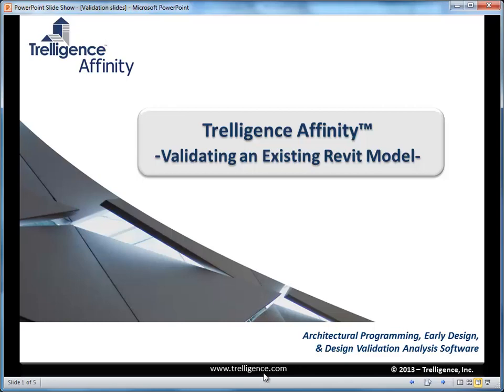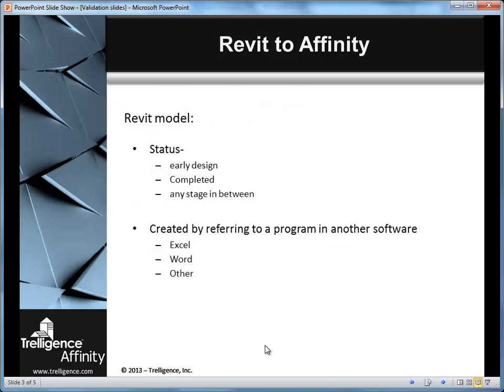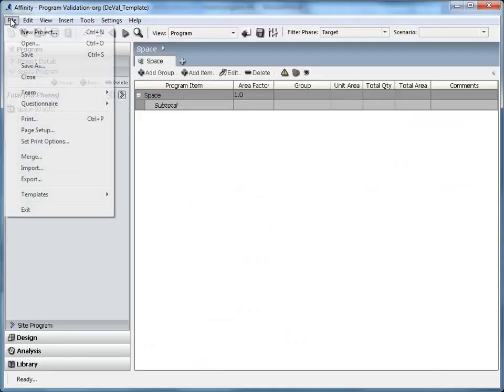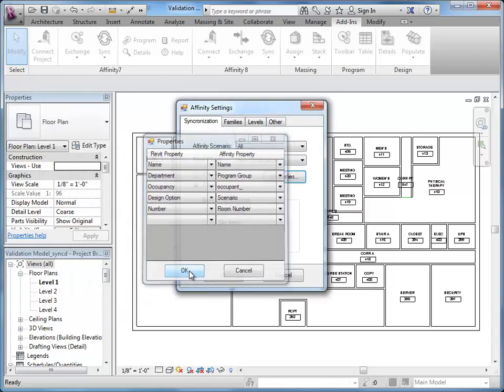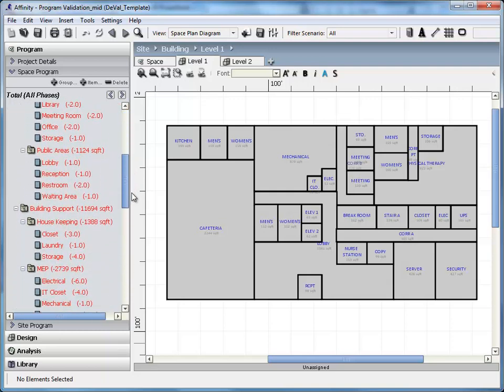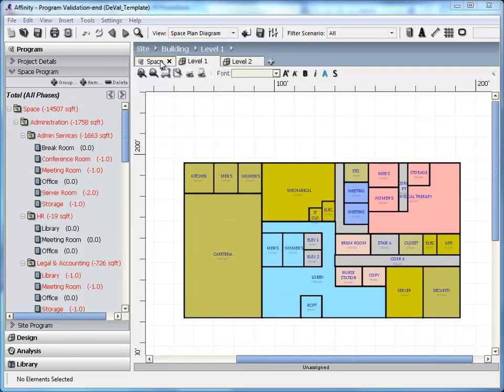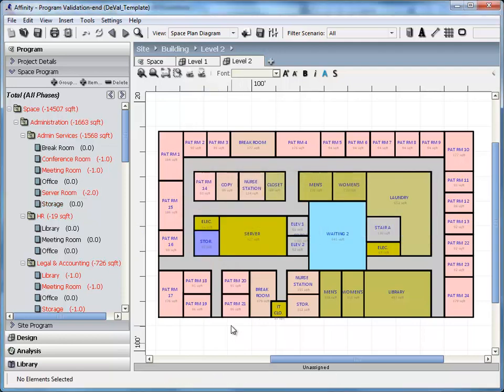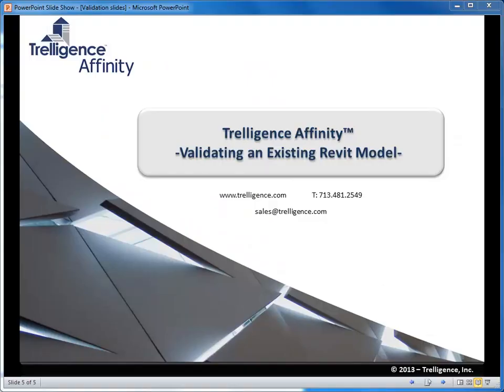Trelligence Affinity 8 - Validating an Existing Revit Model